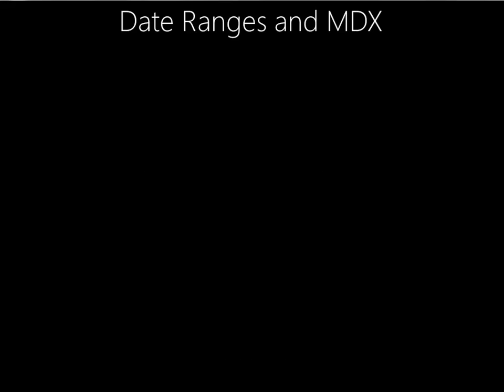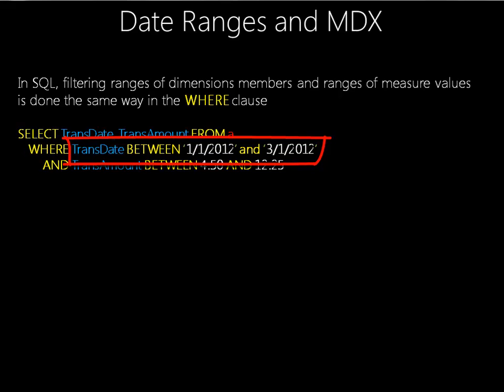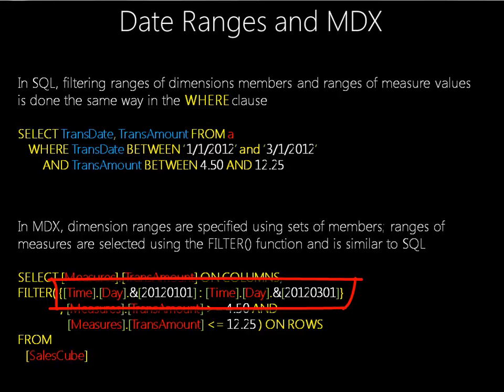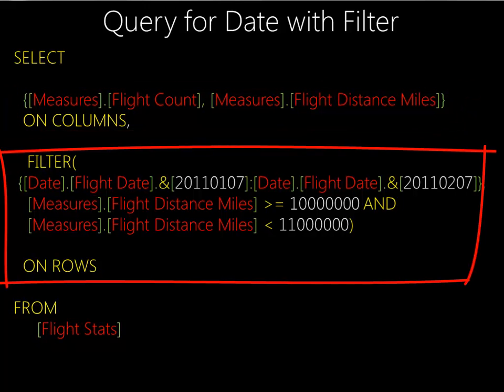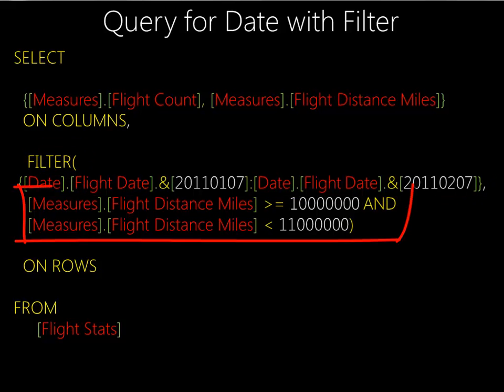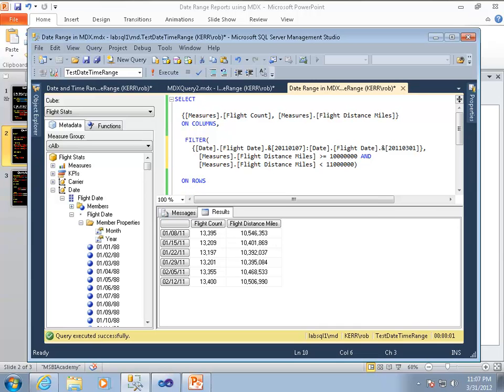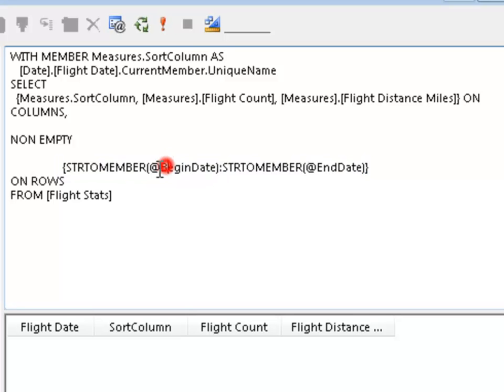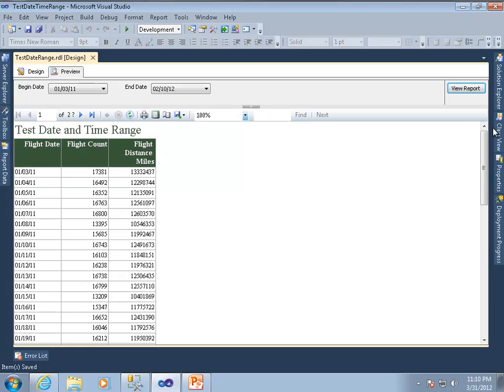Date Range Filters in MDX